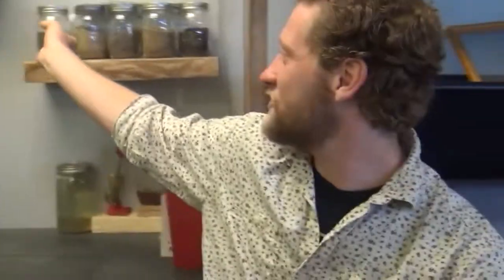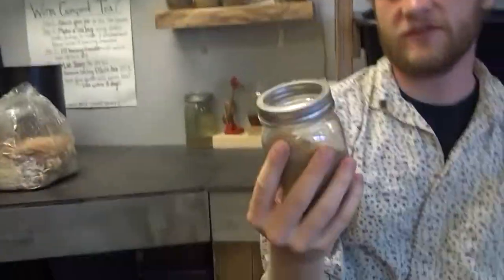The Great Outdoors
“Naturally Bridging the Digital Divide” was a week-long summer camp that took place at SPNN, organized by five CTEP AmeriCorps members. The goal of the camp was to show youth how technology and nature can go hand-in-hand, and to teach them about urban agriculture. Five videos were created by the end of the week, including documentaries, interviews, and narrative pieces.